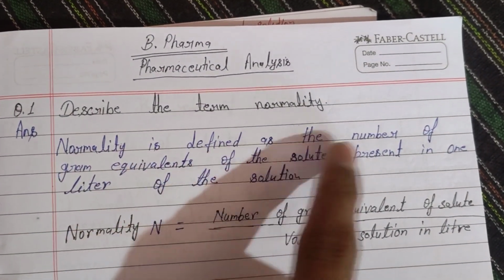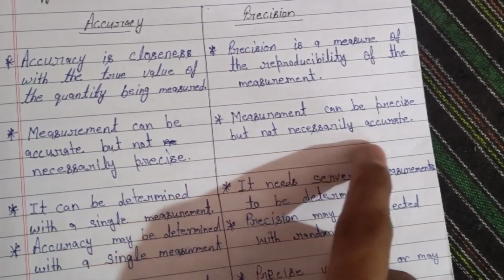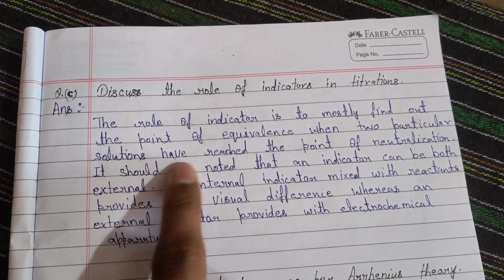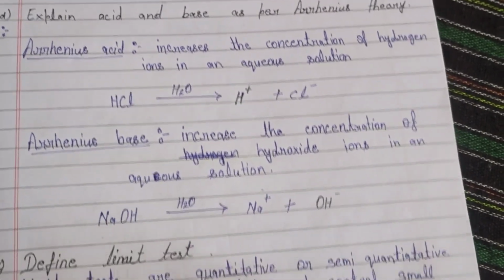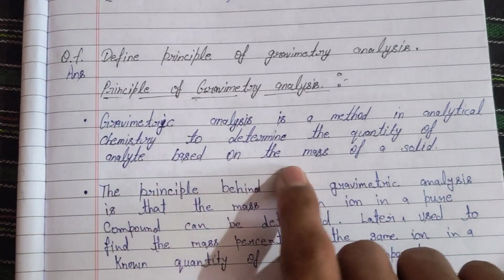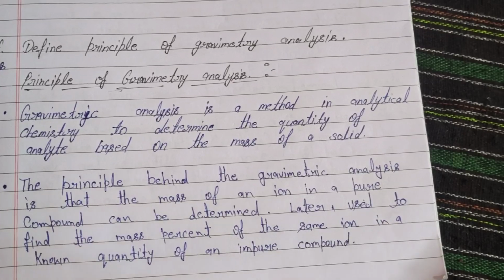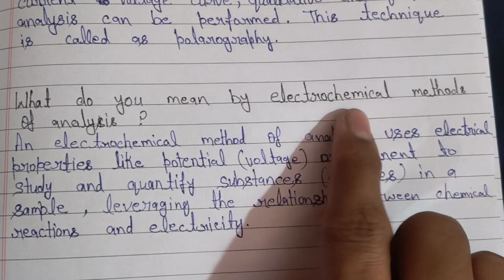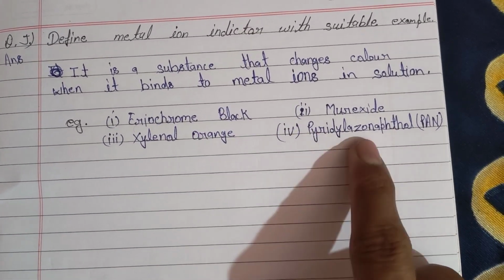Pharmaceutical Analysis Question answer | 1st semester previous Year Question paper with solution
B Pharm 1st semester previous year question paper with solution

Pharmaceutical Analysis Question with answers

Pharmaceutical Analysis privious Year Question

Pharmaceutical Analysis important questions and answers

Q(1).  Describe the term normality?

Q(2).  Differentiate between accuracy and precision

Q(3).  Discuss the role of indicators in titrations.

Q(4).  Explain acid and base as per arrhenius theory.

Q(5).  Define limit test.

Q(6).  Define principal of gravimetry analysis.

Q(7).  Explore the term Dichromatry.

Q(8).  Write principal of Polarography.

Q(9).   What do you mean by electrochemical method
            of analysis.

Q(10).  Define metal ion indicator with suitable
            example.